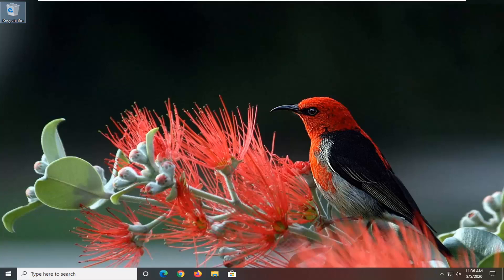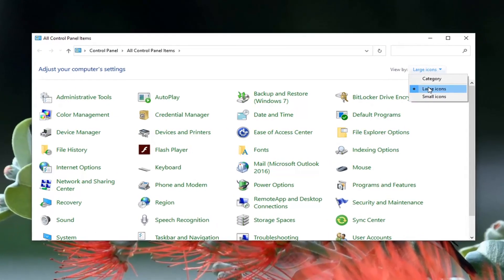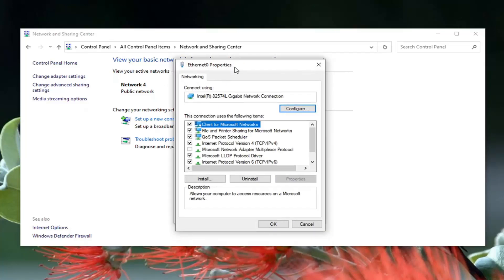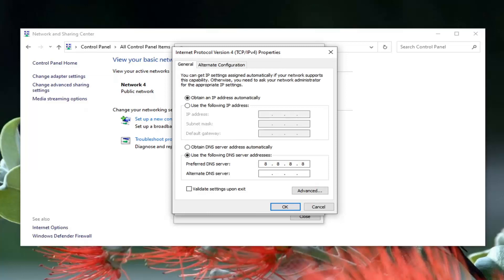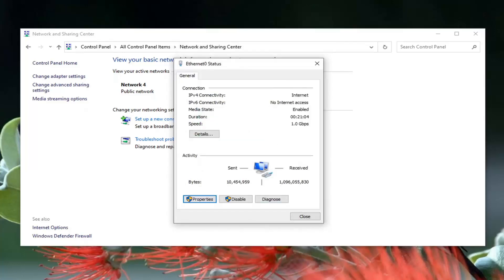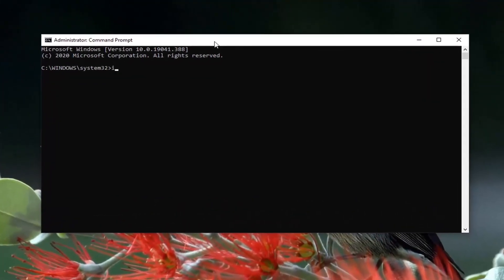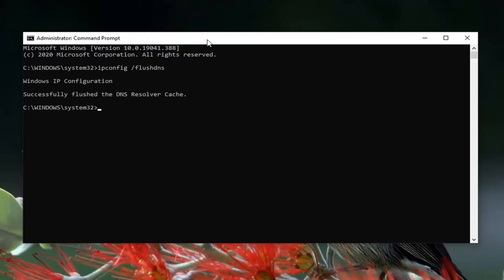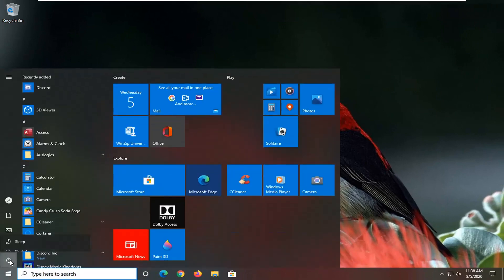Error 403 Forbidden in Any Web Page in Chrome - Fix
Issues addressed in this tutorial:
error 403 forbidden chrome
error 403 forbidden fix
error 403 forbidden access is denied
fix 403 forbidden error google chrome
error code 403 forbidden
fix error 403
error 403 forbidden google
error 403 forbidden how to fix
http 403 forbidden error fix

A 403 Forbidden Error occurs when a web server forbids you from accessing the page you’re trying to open in your browser. Most of the time, there’s not much you can do. But sometimes, the problem might be on your end. Here are some things you can try.

The 403 Forbidden error is an HTTP status code that means that accessing the page or resource you were trying to reach is absolutely forbidden for some reason.

Different web servers report 403 Forbidden errors in different ways, the majority of which we've listed below. Occasionally a website owner will customize the site's HTTP 403 Forbidden error, but that's not too common.

What is a 403 Forbidden Error?
The 403 Forbidden Error happens when the web page (or other resource) that you’re trying to open in your web browser is a resource that you’re not allowed to access. It’s called a 403 error because that’s the HTTP status code that the web server uses to describe that kind of error. You usually get this error for one of two reasons. The first is that the owners of the web server have properly set up access permissions, and that you’re really not allowed access to the resource. The second reason is that the owners of the web server have improperly set up permissions and you’re getting denied access when you really shouldn’t be.

Just like with 404 errors and 502 errors, website designers can customize how a 403 error looks. So, you might see different looking 403 pages on different websites.